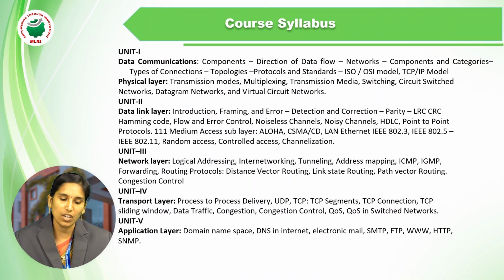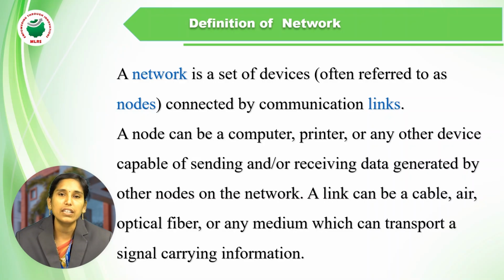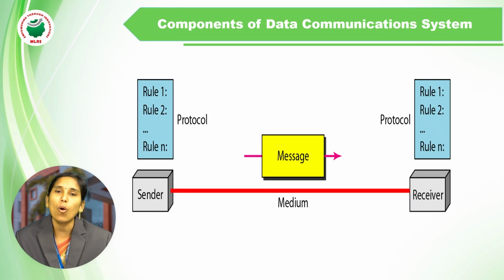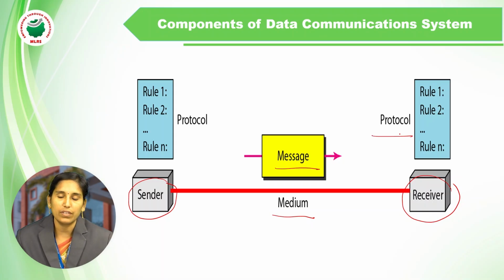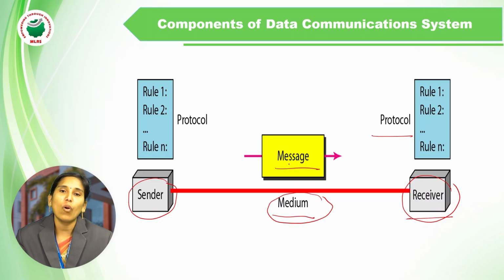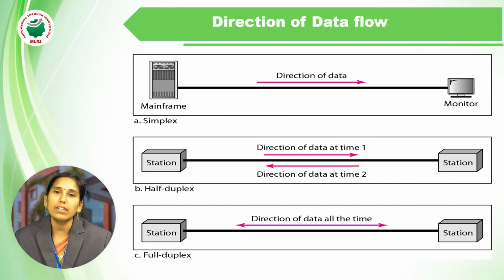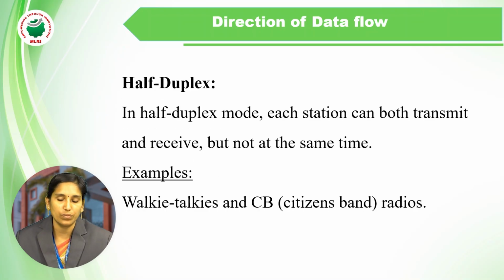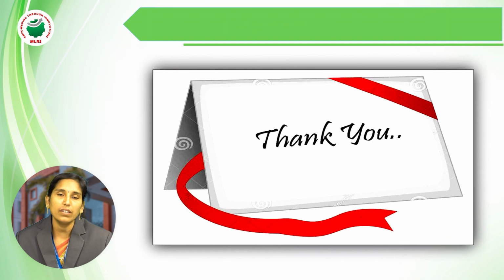INTRODUCTION TO DATA COMMUNICATIONS | BY MRS. S. DEVI PARVATHI || MLRITM